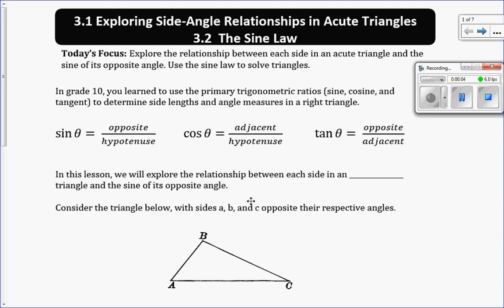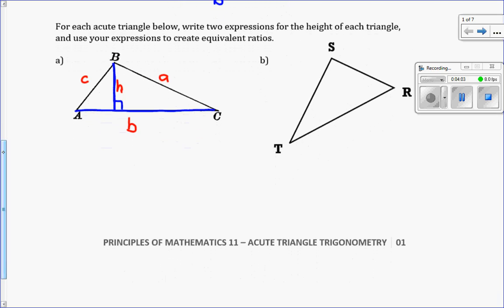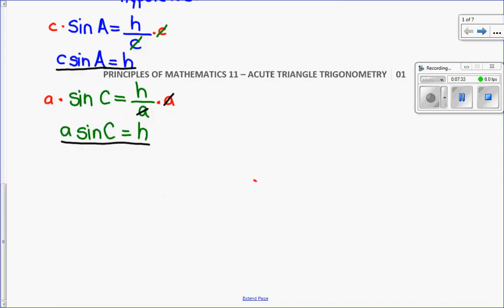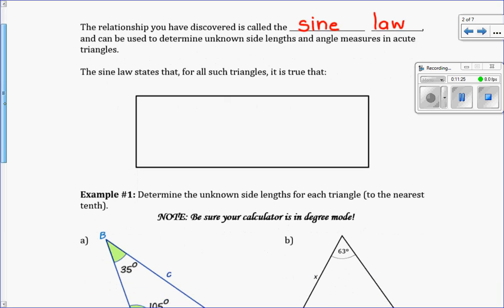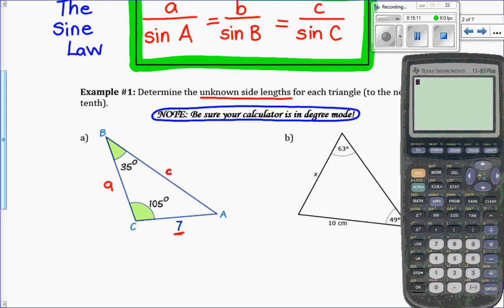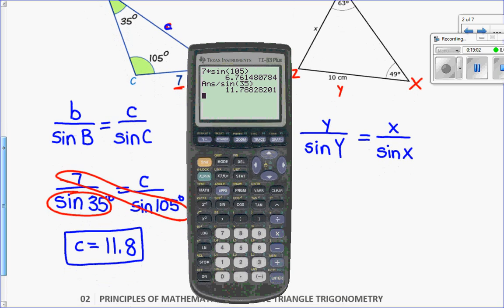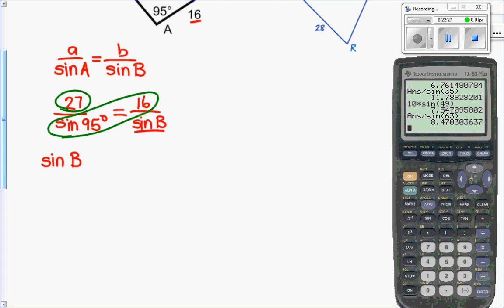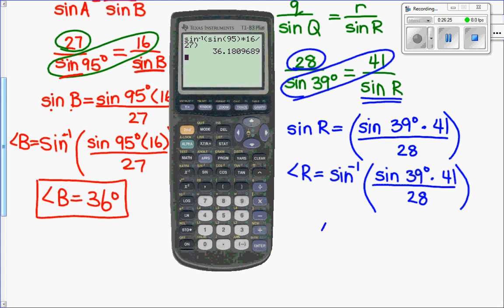Lessons 3.1 and 3.2 Side-Angle Relationships and The Sine Law